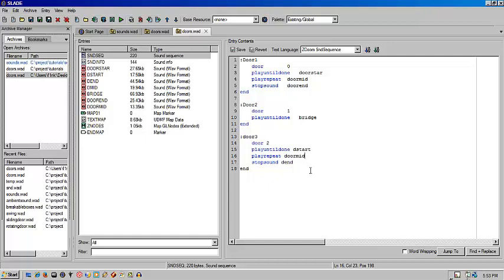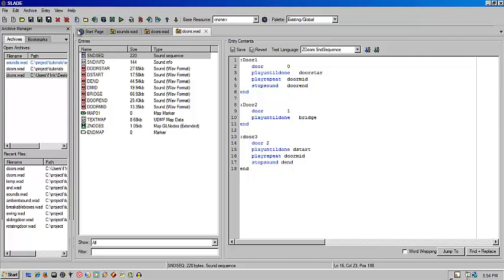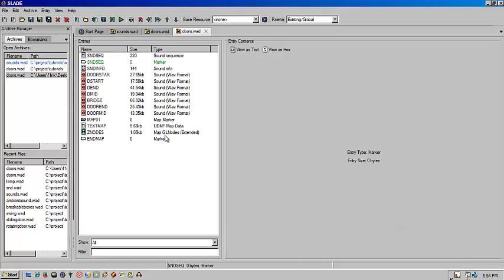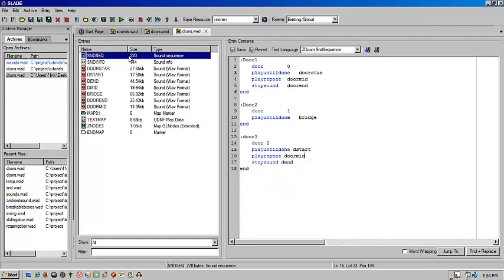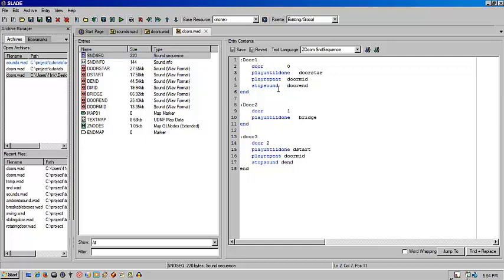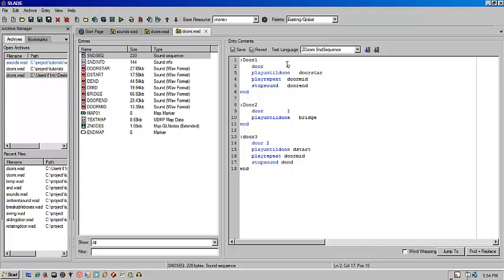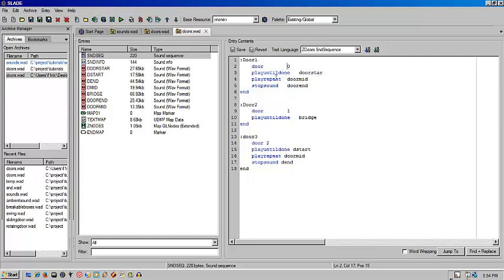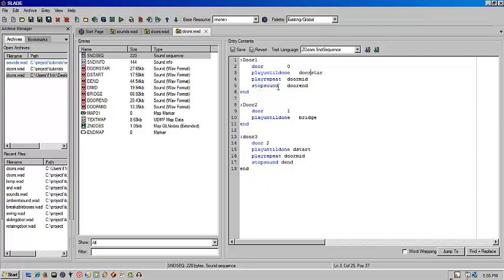(GZ)Doom Builder - Slade - Creating Custom Sound Sequences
In this tutorial I explain how to create sound sequences that can be used with doors, platforms, or just placed around in your maps